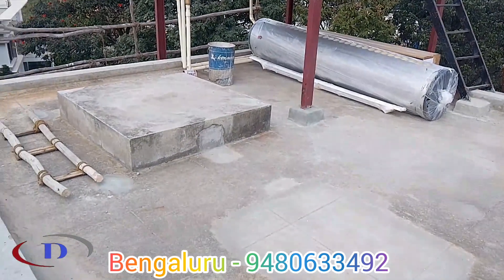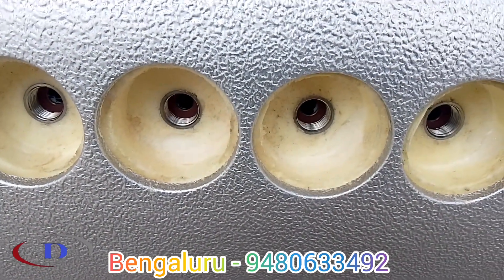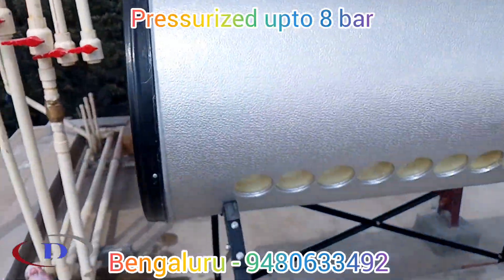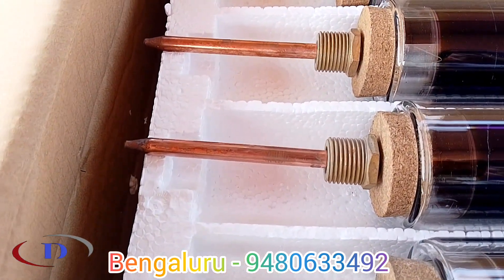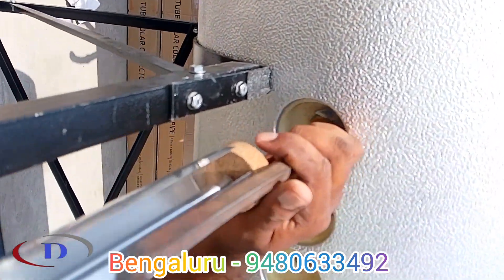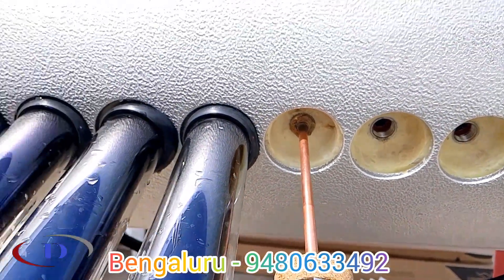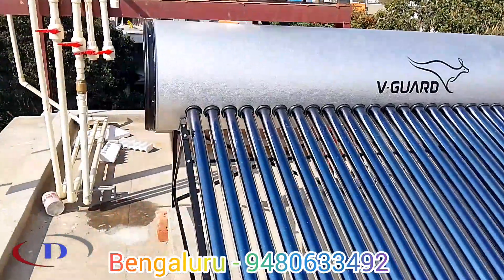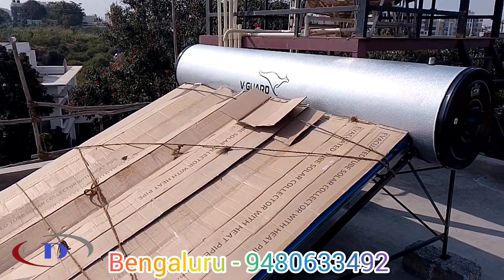VGuard 300 LPD ETC Pressurized solar water heater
ETC Pressurized Solar Water Heater : full details about Evacuated Tube Collector, heat exchange type solar water heater

VGuard ETC Pressurized Solar Water Heater

Complete details of tube type pressurized model solar water heater installation.

V HOT Pressurized Series
The V HOT Pressurized Series of Solar Water Heaters is a revolutionary product line from V-Guard - the brand that has always given the best in quality, technology, performance and service. The most advanced in Solar Water Heaters, V-Guard Solar Water Heaters are made from high-quality components and come with international technology. The Evacuated Tube Collector System facilitates high-efficiency absorption and utilization of solar energy, with minimum heat loss. V-Guard V HOT Pressurized Series Solar Water Heater saves a substantial amount on electricity bills and other fuels, making it a worthy investment for a lifetime. These Solar Water Heaters can withstand a pressure of up to 8 kg/cm2, making them suitable for use in high rise buildings. They are also compatible with pressure booster pumps and that adds to their versatility. Their evacuated tubes are the absorber component in the solar water heater function. They absorb solar energy converting it into heat for use in water heating. Each evacuated tube consists of two glass tubes made from extremely strong borosilicate glass. So lower your electricity bills, reduce your carbon footprint and still be in a win-win situation as there'll be no compromise in the continuous flow of hot water for you in winters with the V HOT Pressurized Series of Solar Water Heaters from V-Guard.

SALIENT FEATURES
Generates hot water without electricity or any other fuel
Fitted with Sacrificial Anode
Greater absorption area, auto sun tracking due to circular shape of vacuum tubes
ISI Electric backup heater (optional to the customer)
Advanced technology at competitive rate
Operating Pressure : Max 8 kg/cm2
Evacuated Glass Tube with absorber coating.
Outer shell material - Aluminium Stucco sheet
Stand Parts Material - Mild Steel with Black Powder Coating
High quality vacuum tubes to minimize heat loss
Storage tank is made of food Grade SS304L with Aluminium Stucco cladding. High quality PUF insulation minimizes the heat loss of water inside the tank
Efficient performance in winter and partially cloudy days
Compact size, low height, lightweight. Easy to install and transport
Huge saving on electricity and fuel charges
Type of Thermal Insulation - Polyurethane Foam (PUF)
Absorber coating - AlN-SS-Cu coating
Inner tank material - Stainless steel 304L Grade
Available Capacities - 100, 150, 200, 300 LPD etc